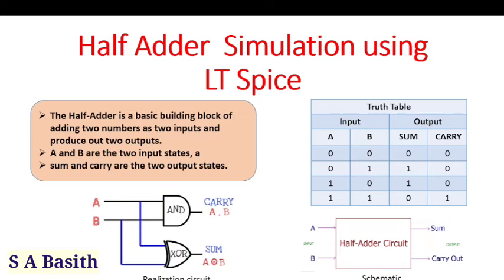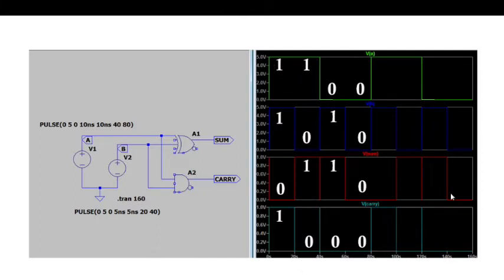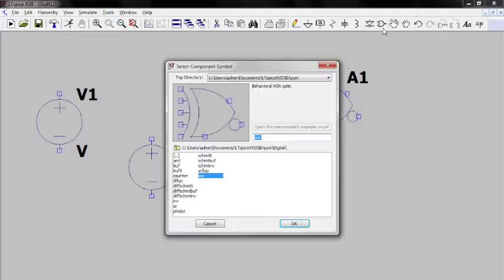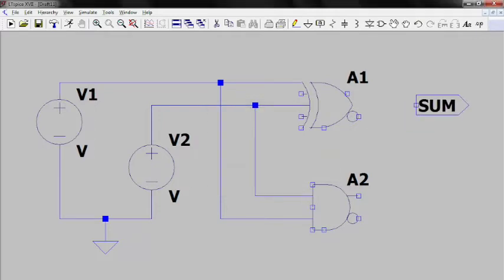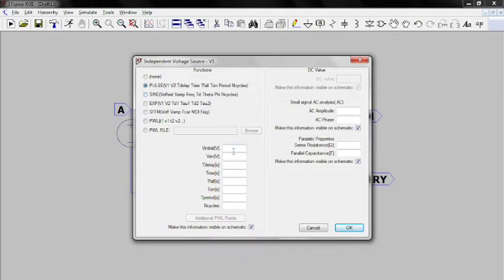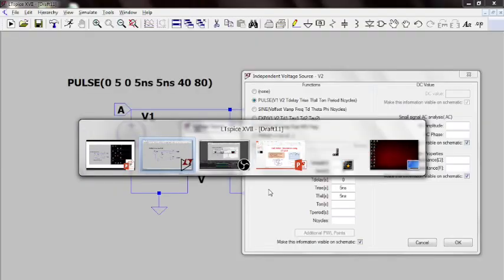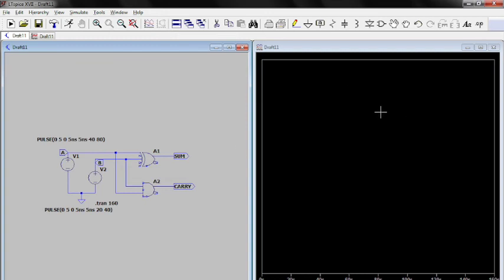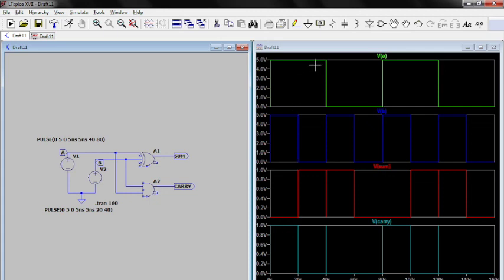Half Adder Simulation using LT Spice